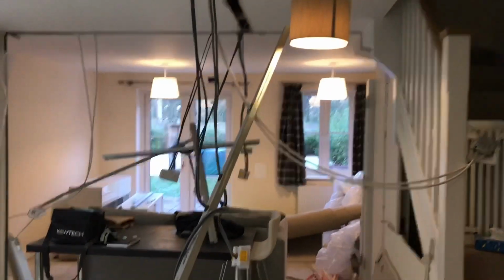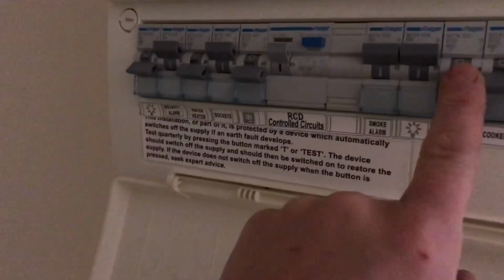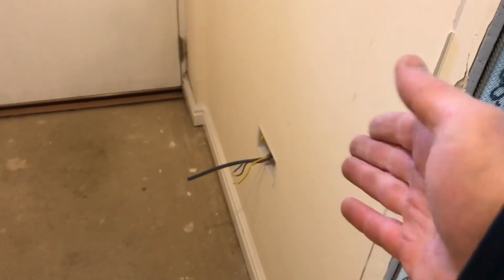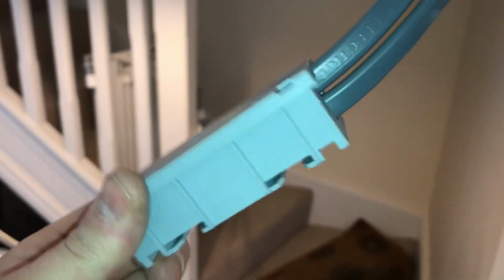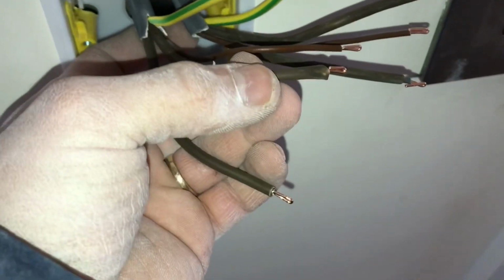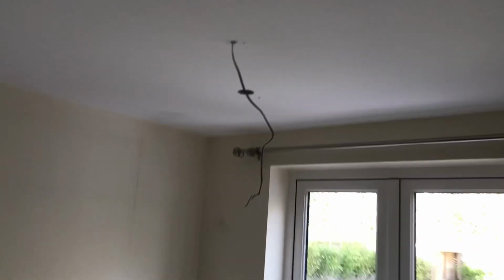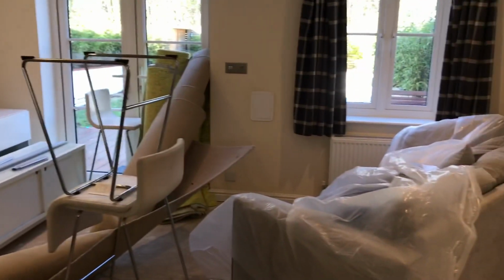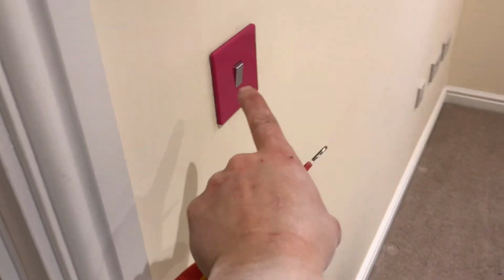Electricians Day New build wiring. Luceco Down lights and reconfigurations.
Another day on the job.
Sorting out a diy wall removal by the client.